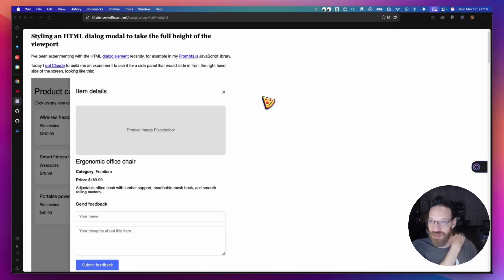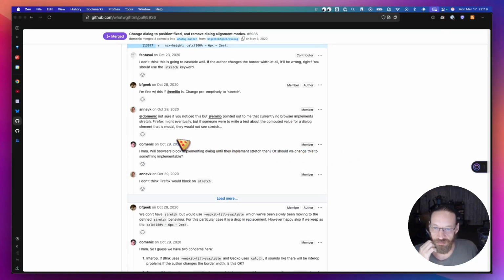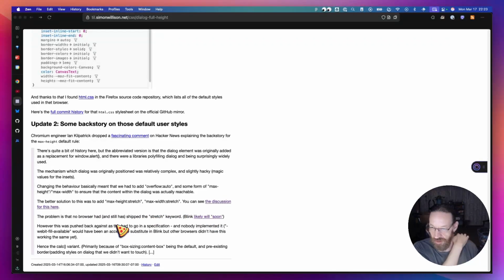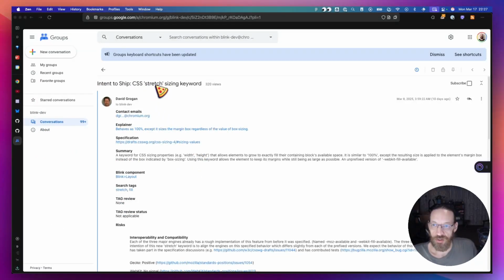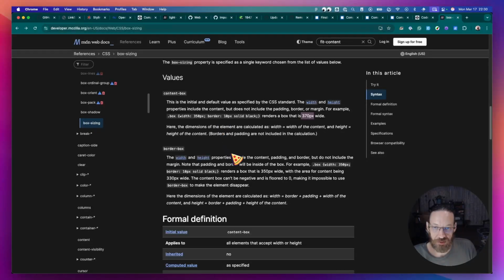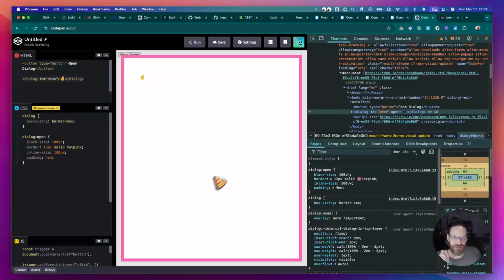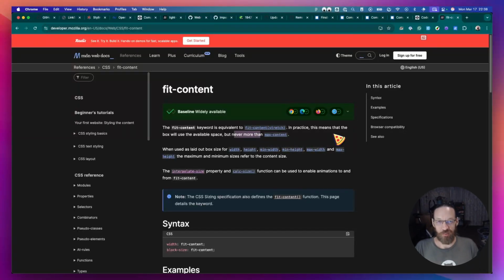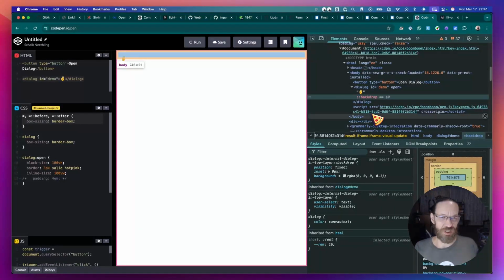The Mysterious HTML Dialog Sizing Case - FrontEnd Engineering Explained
A friend and colleague, Fynn Ellie, whom I work with over at Factorial.io shared a post on our internal frontend working group Mattermost channel today that sent me down a rabbit hole I had to share. Let's go down the rabbit hole together... 🐇